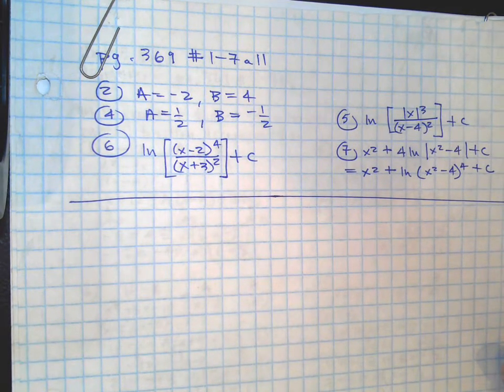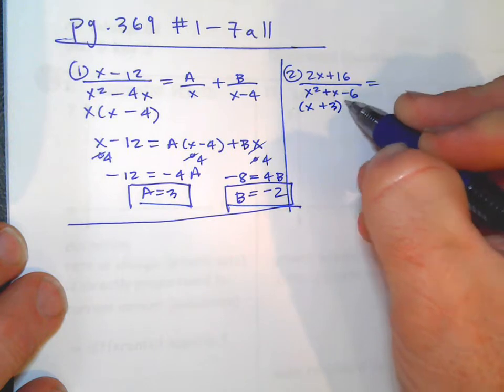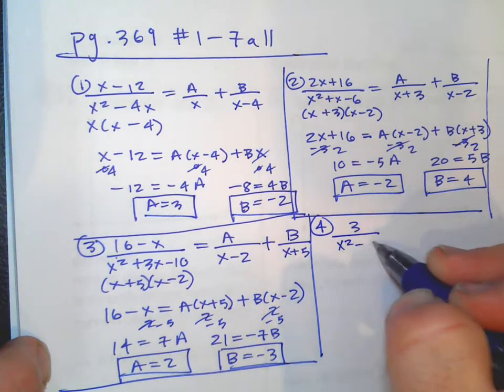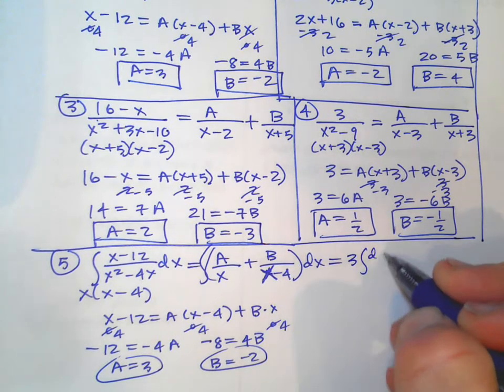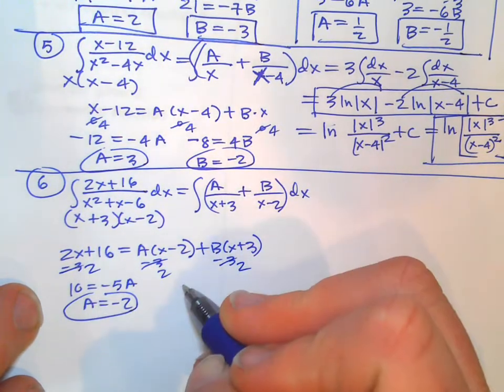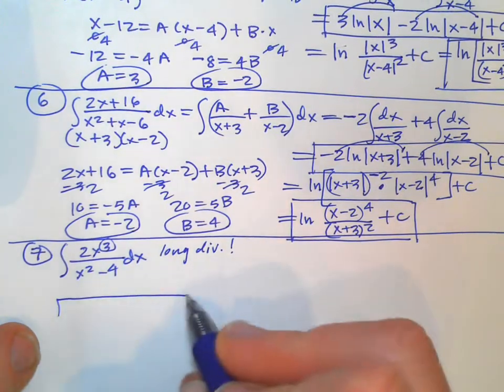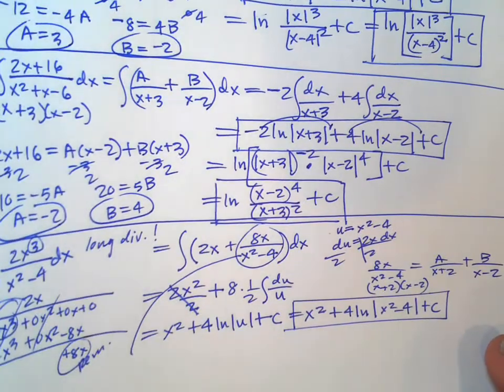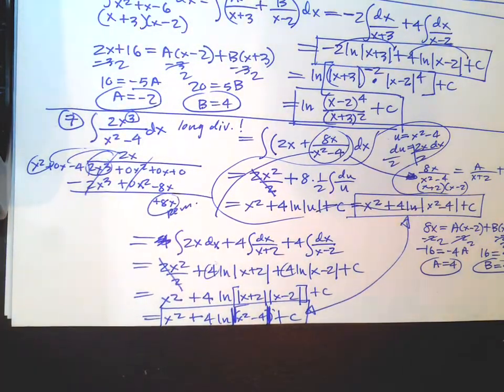AP Calculus BC 5-2 office hours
p.369 #1-7 all